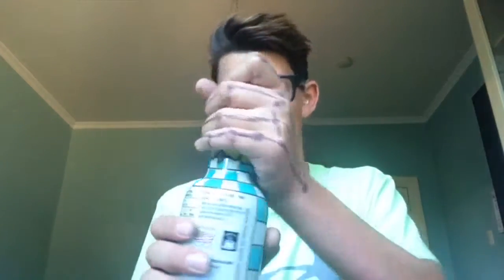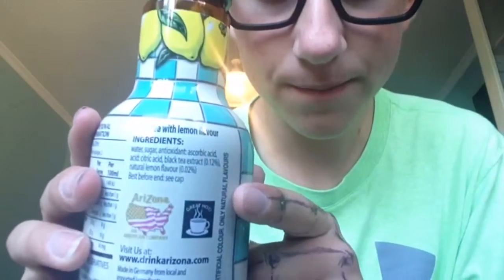Arizona | Trainman tries #13